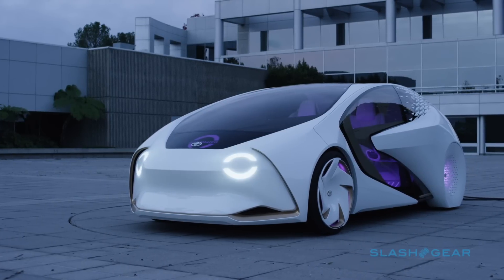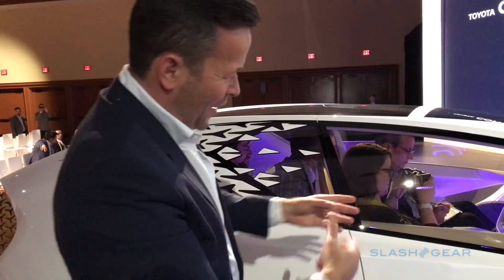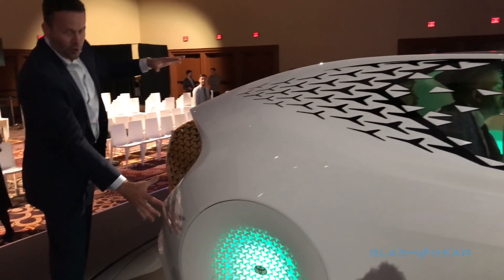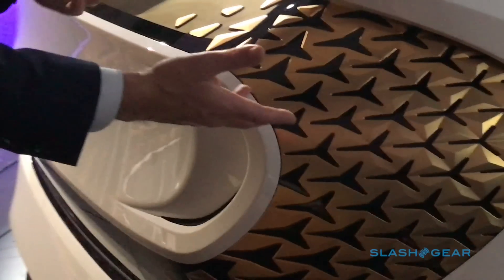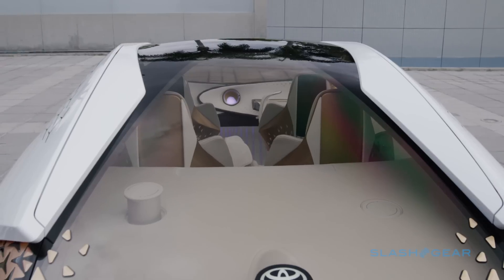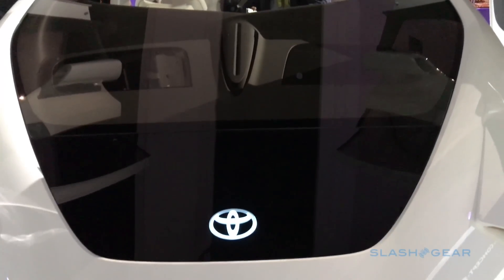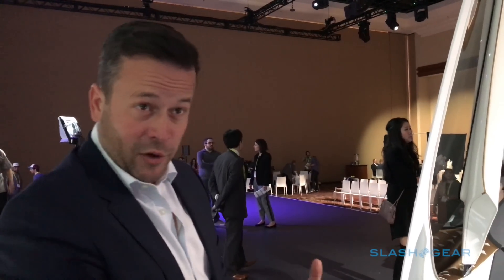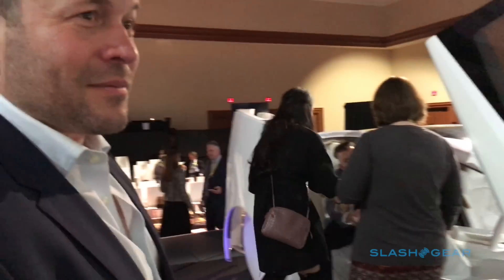Toyota Concept-i exterior walkthrough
Toyota CALTY interior chief designer William Chergosky walks through the exterior design of the Concept-i concept at CES 2017. With scissor-doors, autonomous driving, and an innovative artificial intelligence co-driver, it's a preview of the sort of technology that Toyota believes could be in the emotionally-engaged cars of tomorrow.